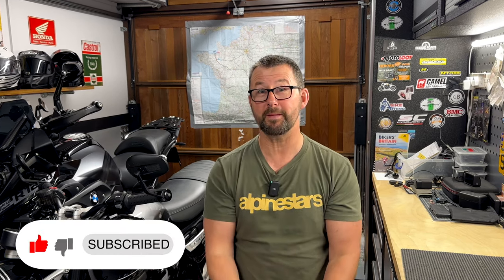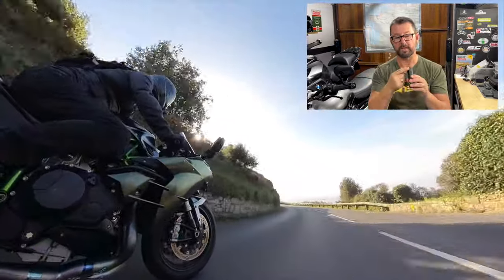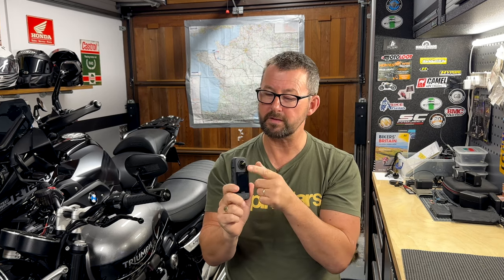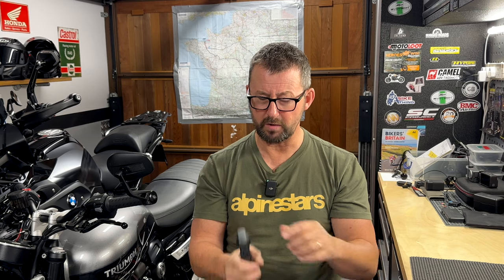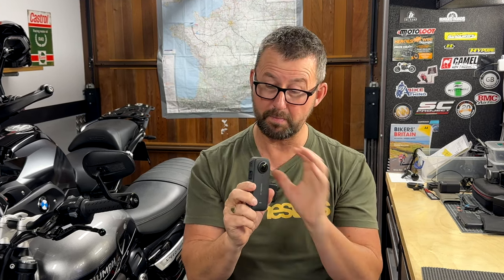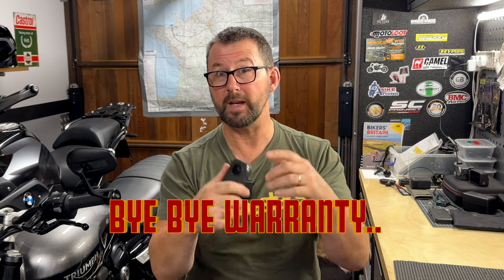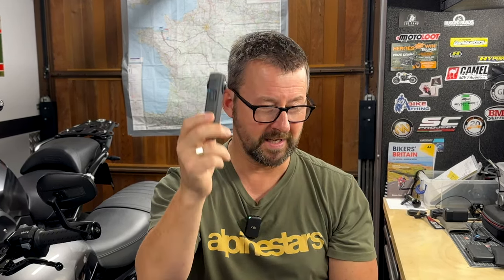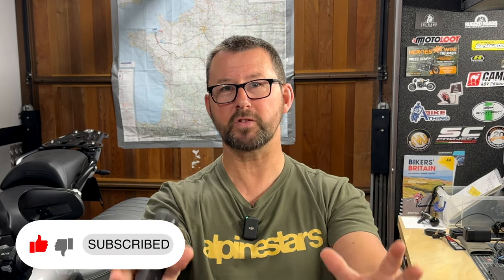Part 1: Damaged Insta360 X3 | Can I fix the blurred image?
I have had my Insta360 x3 motor bike kit since August.

CAUSE:
I have used the motorcycle mounts several times and twice, the extendable arm has lowered to the ground causing the camera to scrape along the road, causing damage to the case.

Advise: Get an external protective case!

PROBLEM:
The 2nd time the insta touched the road, with no damage to the lens's, has now resulted in one of the cameras images being blurry and out of focus us.

Have tried factory re-set etc  but no good.

I did not take out insurance when I purchased the camera and I don't want to send it back to insta, so I will have ago at fixing it myself. Result will be invalidating the warranty, which I am ok with.

FIX:
£142
and install myself.

ASSISTANCE VIDEO:
I watched the below video of a camera module replacement and this is the reason I will give it a go. yes it more than likely will now not be waterproof, not a problem for me.